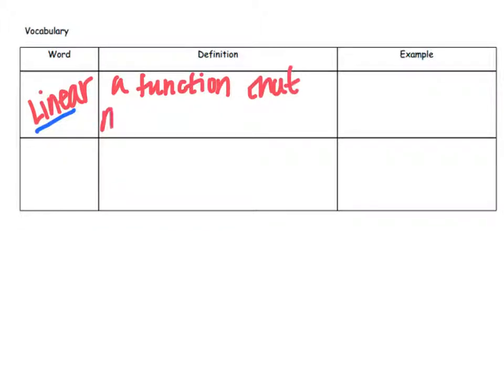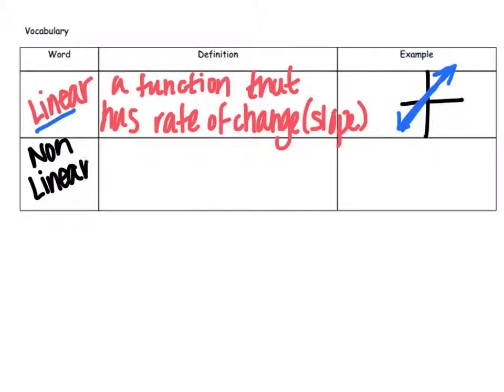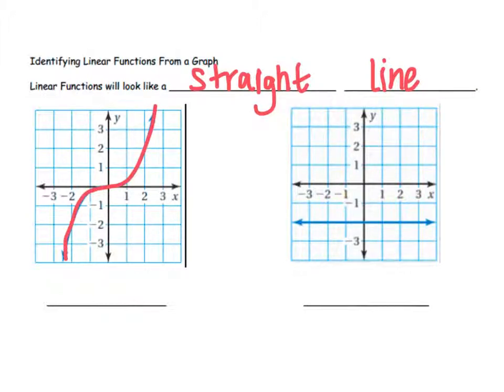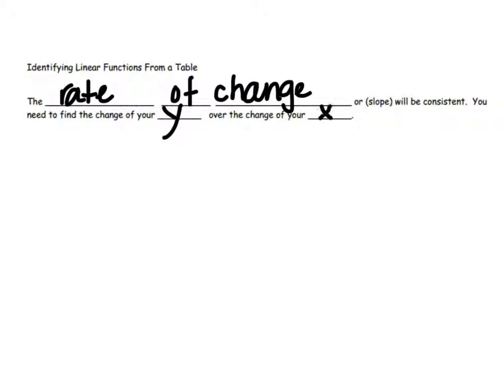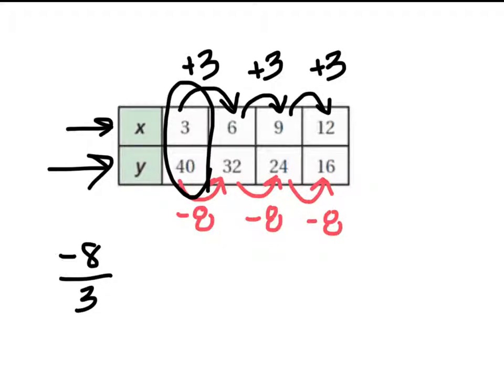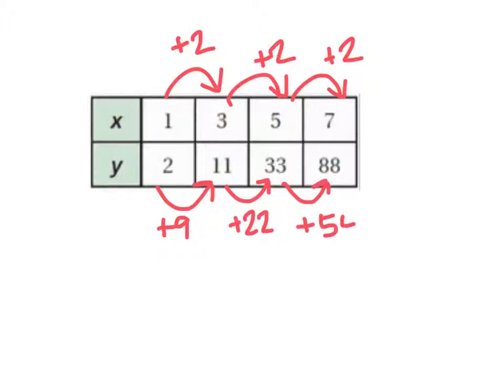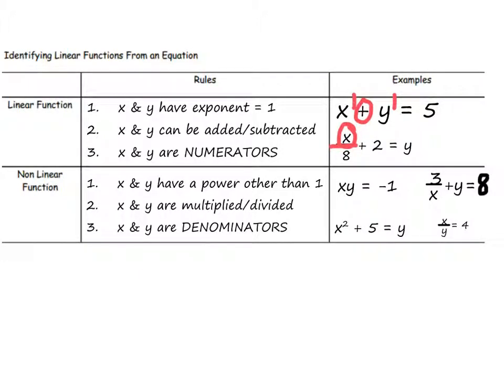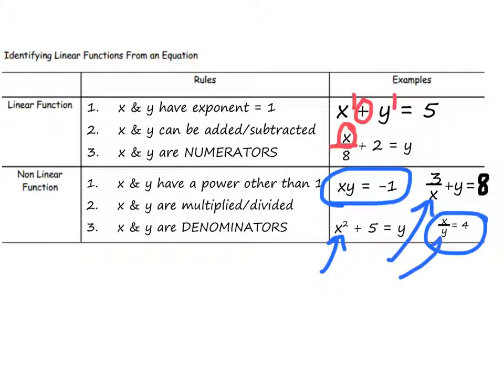Identifying Linear & Non Linear Function